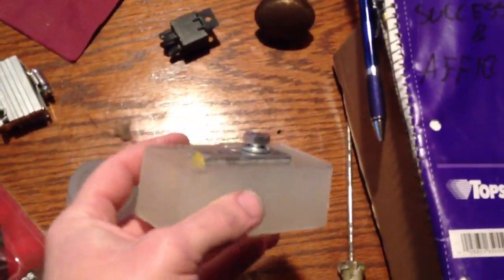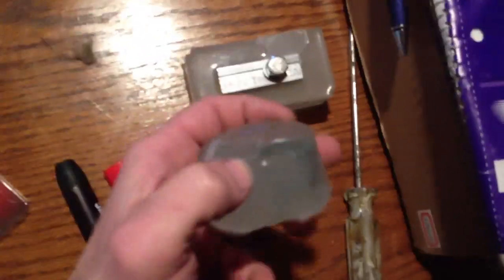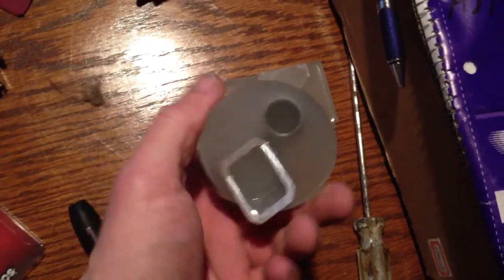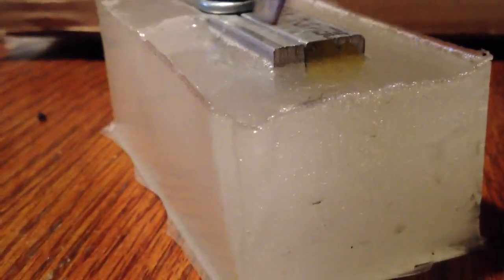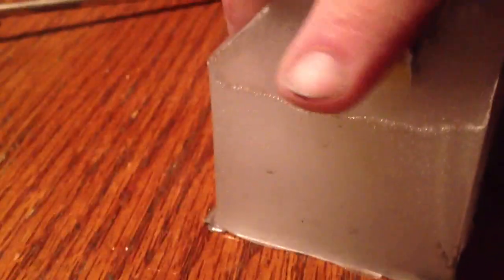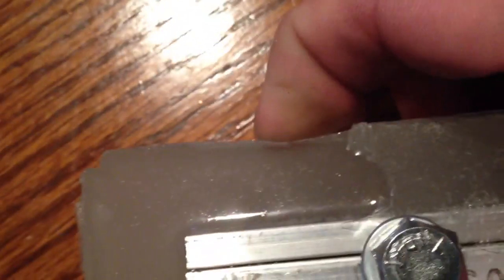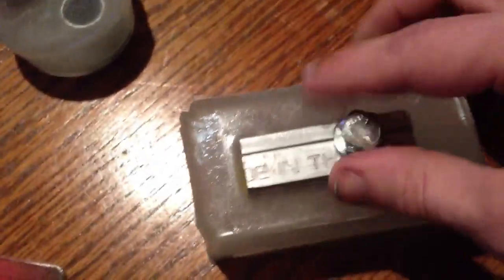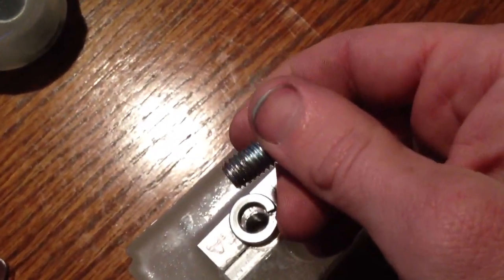Urethane mold testing Pt. 4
Day 2 observations